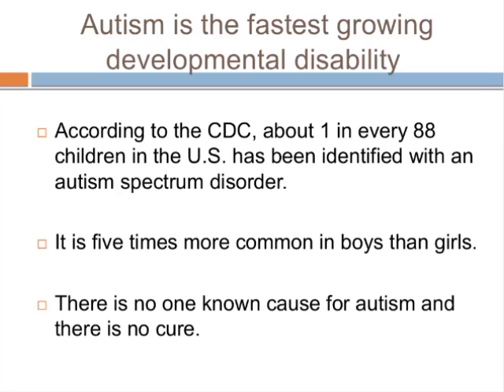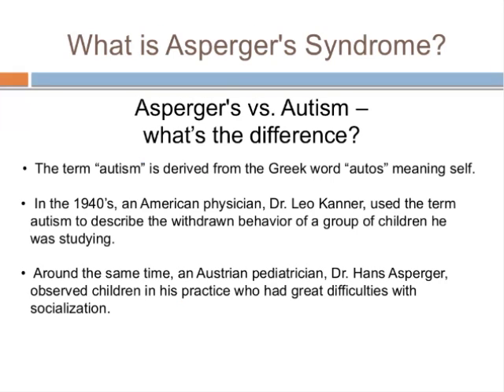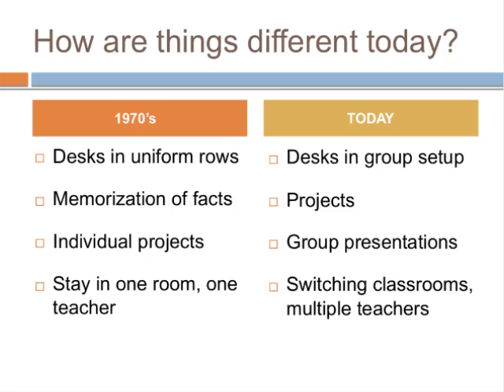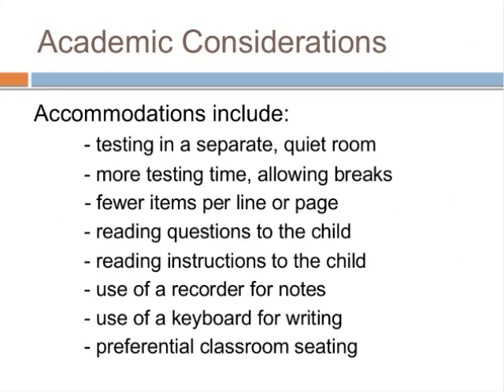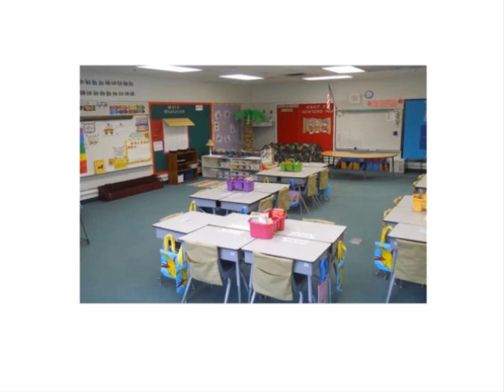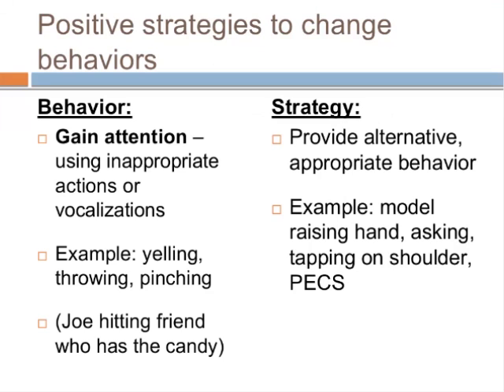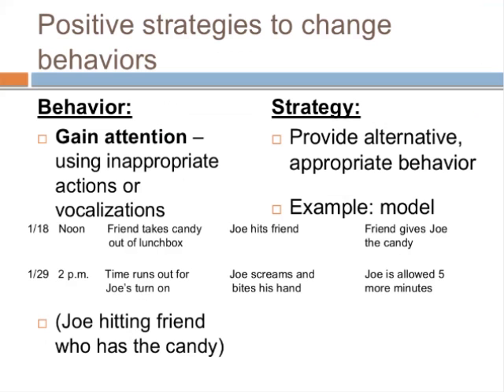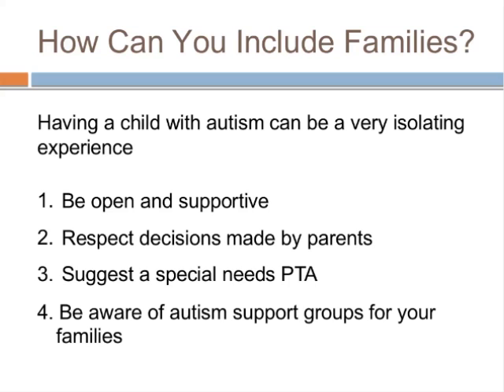Accommodating Autism in the Classroom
Autism is here to stay, so we as educators need to learn how best to educate this portion of our school population. This webinar provides a brief overview of Autism Spectrum Disorder and how to identify it.

Much of the discussion centers around how to create the best learning and social environment for kids on the spectrum and their typical peers. We also discuss behavioral interventions that can prevent outbursts and behavior escalations in the classrooms.
Attendees of this webinar learn:

  - Incidence rate of Autism and why it seems to be increasing so much
  - Main characteristics of Autism
  - What can you do in your school/classroom to include and accommodate these children and their families?
  - How can you contribute to success for kids with Autism?
  - Behavioral interventions that can prevent outbursts and behavior escalation in the classroom